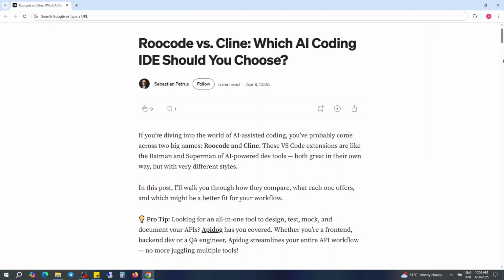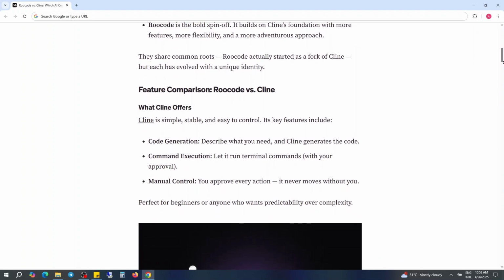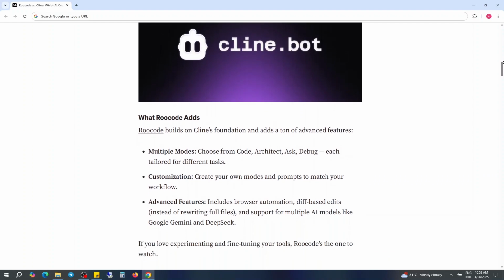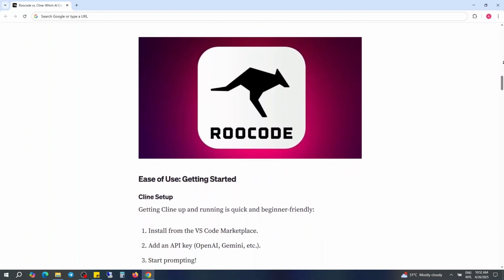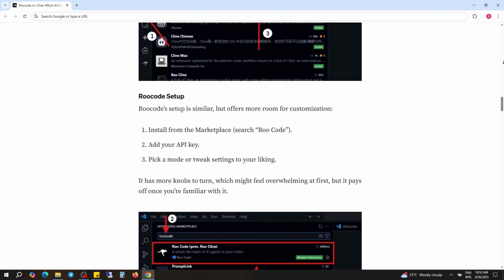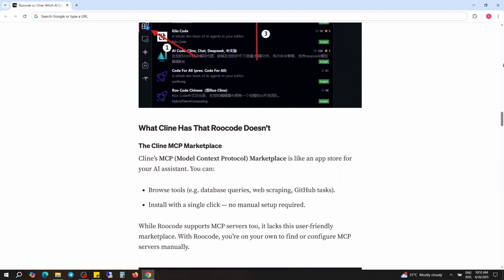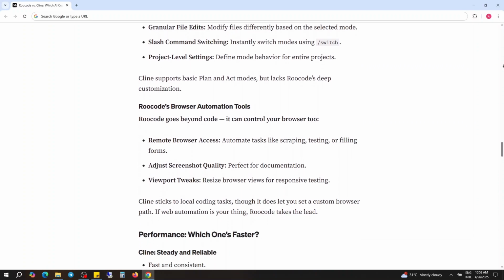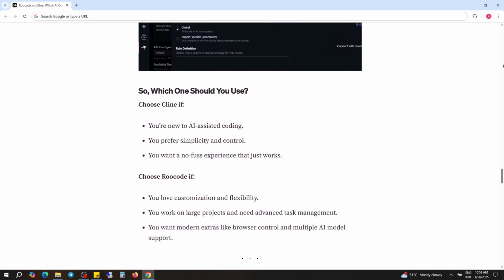ROO CODE VS CLINE REVIEW: BEST AI CODING TOOL 2026?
Roo Code vs Cline - which AI coding agent deserves a place in your editor in 2026? Roo Code actually started as a fork of Cline, so these two VS Code extensions share DNA but have grown in different directions, and in this review I break down what has diverged and which tool now offers the better experience.

I compare their agentic coding abilities, custom modes and configuration depth, how they handle large codebases, token usage and API cost control, and the pace of development behind each project. Whether you want a careful assistant that asks before acting or a highly customizable autonomous agent, you will know which one to install by the end.